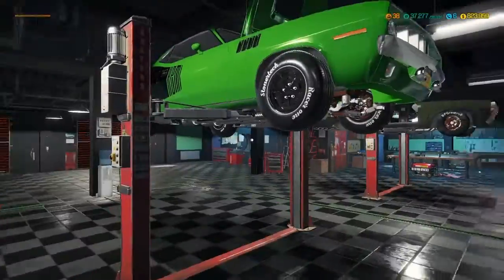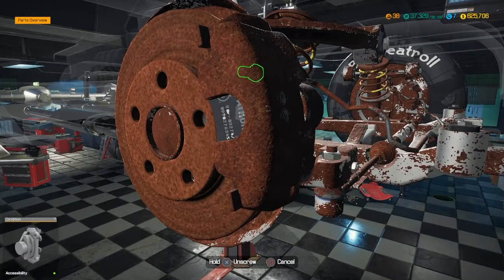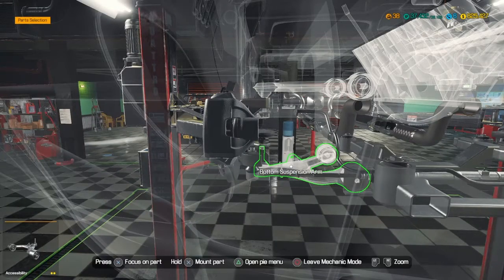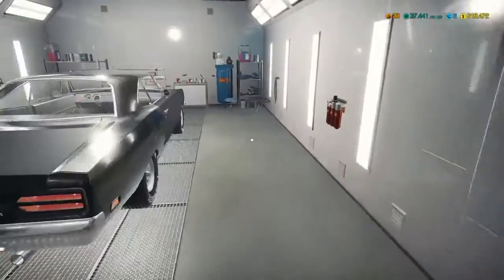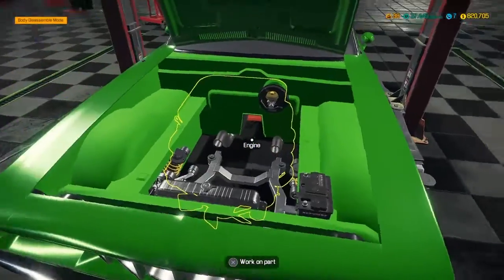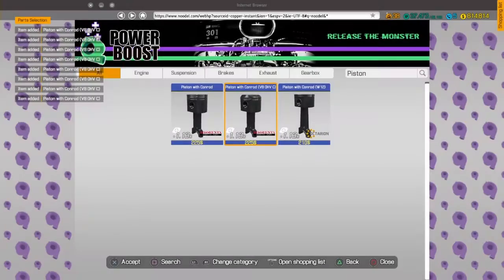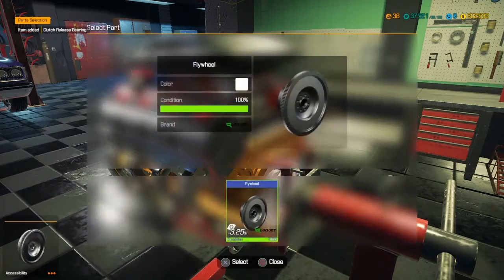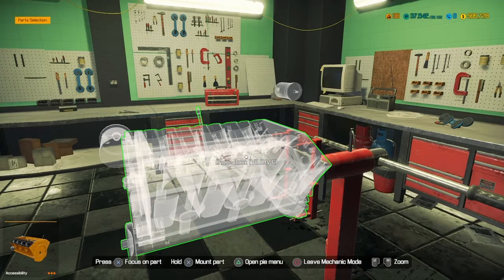Plymouth barracuda & roadrunner restoration part 2 [Car Mechanic Simulator PS4]